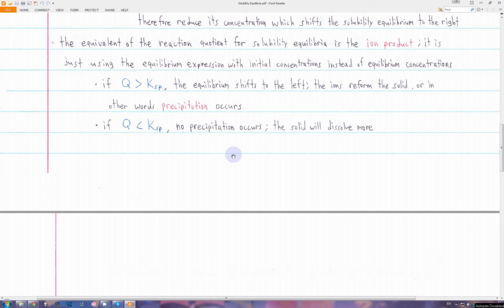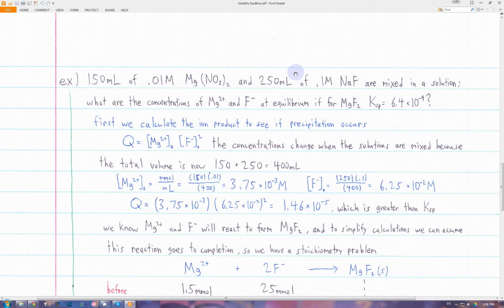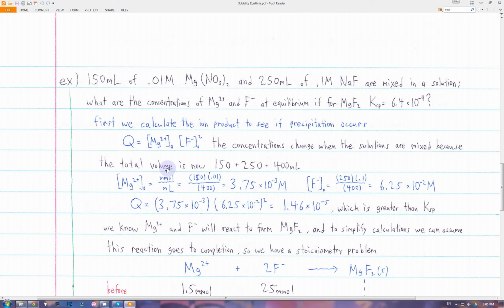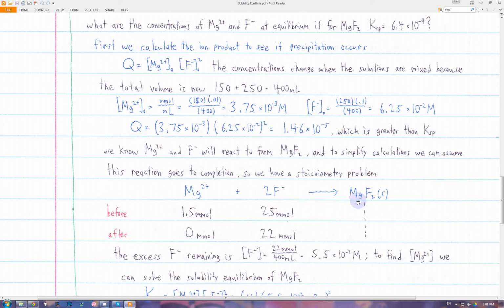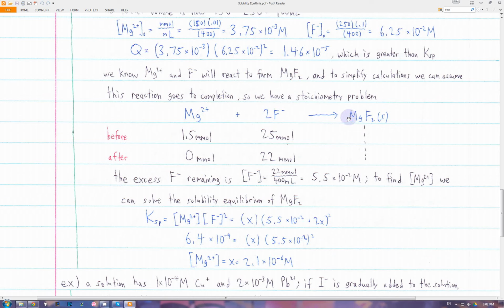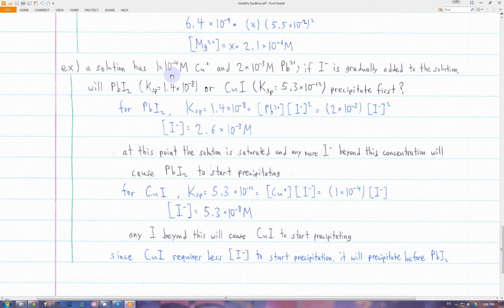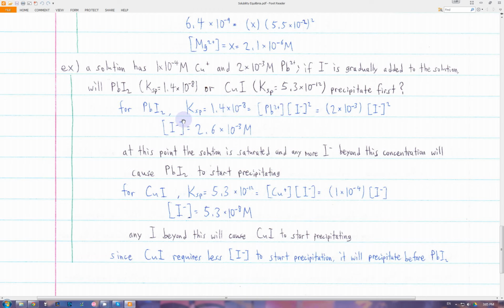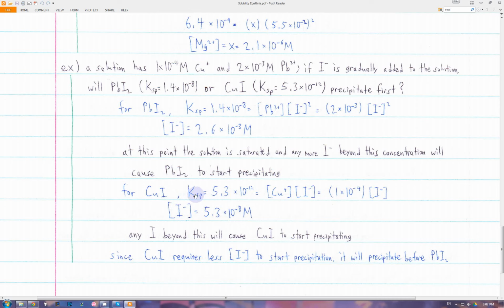[Chemistry] Solubility Equilibria: Precipitation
In this video I go over the ion product and two example problems with precipitation.